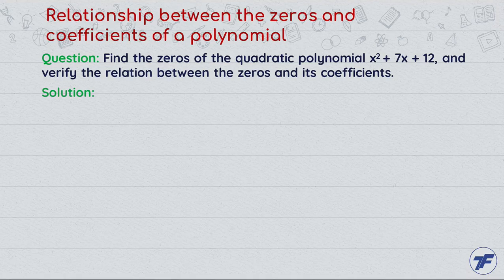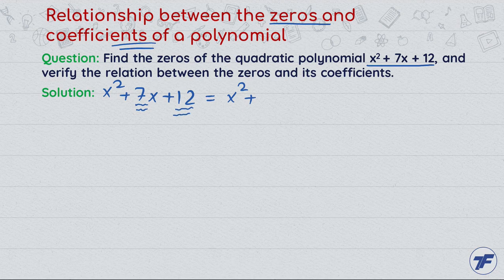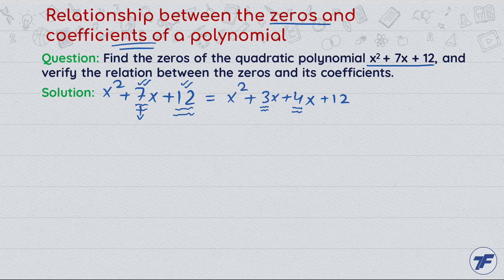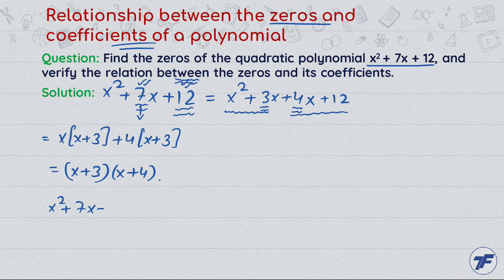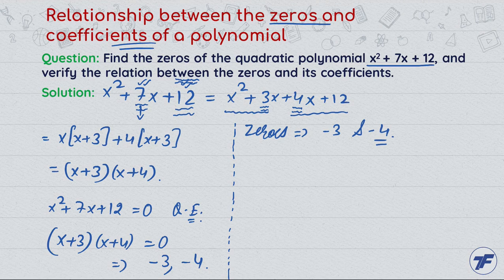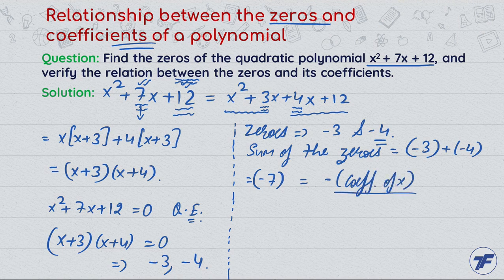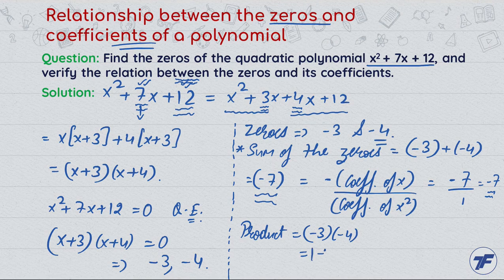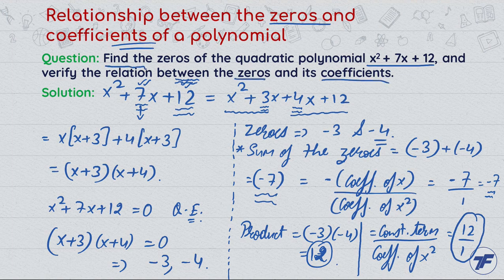Maths Concept Videos - Polynomials - Relationship between the zeros and coefficients of a polynomial